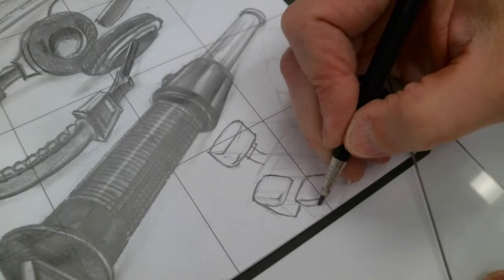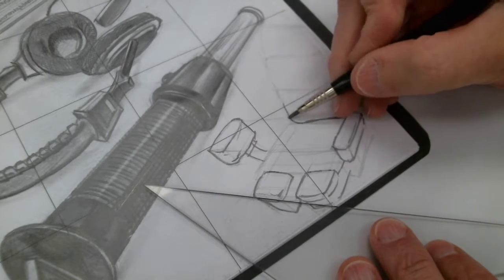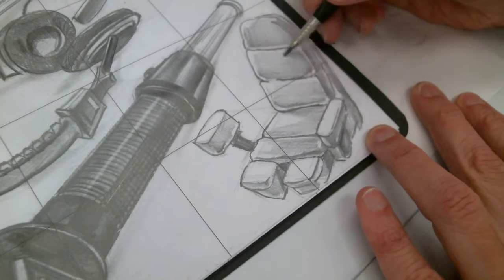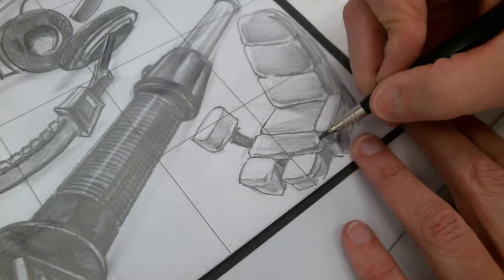Aeronautics graphite drawing Captains Chair